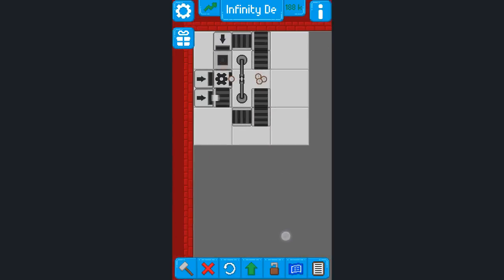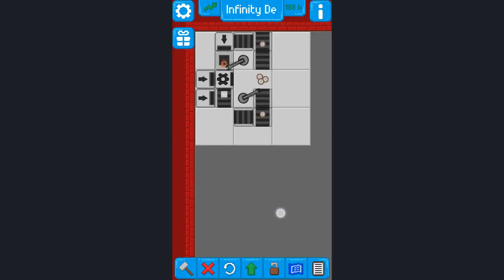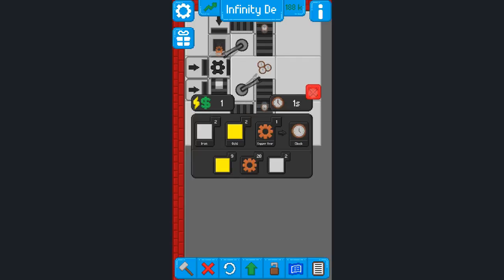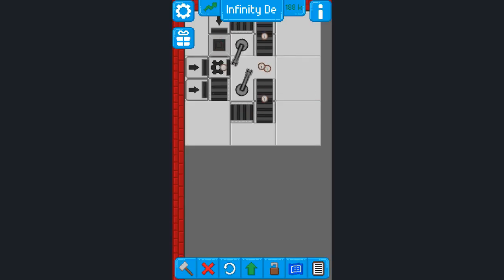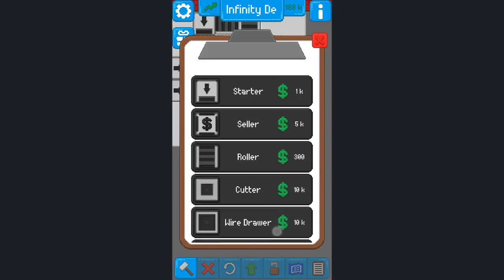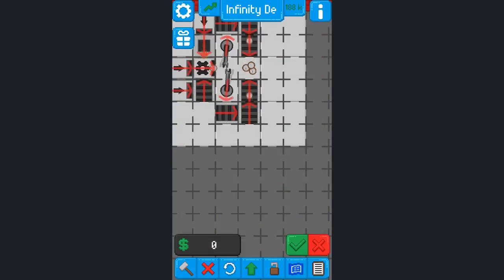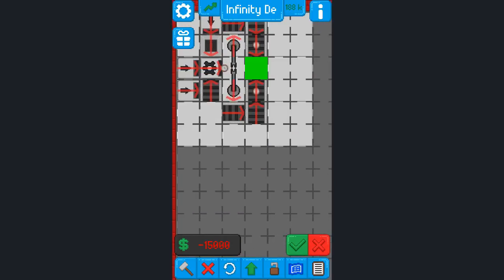[not working]Duplication Glitch Assembly Line Android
Note: all hacks need root!!!

PC:
 8 GB RAM
Win 10 64bit Prof
Wacom Intuos Draw CTL490DW  cyan
2TB(2x1TB) Storage